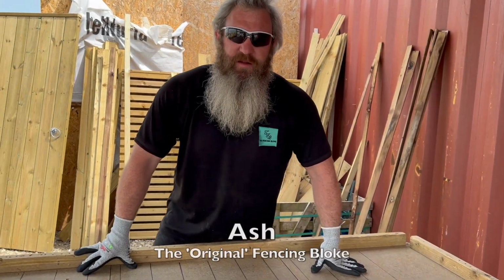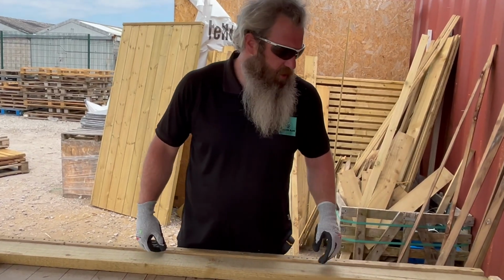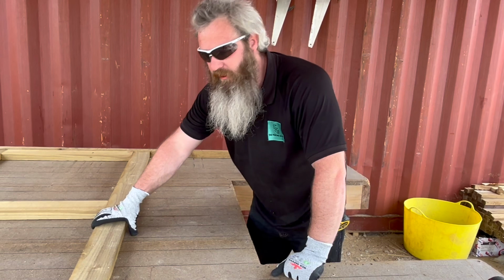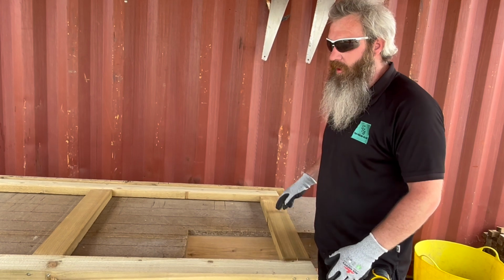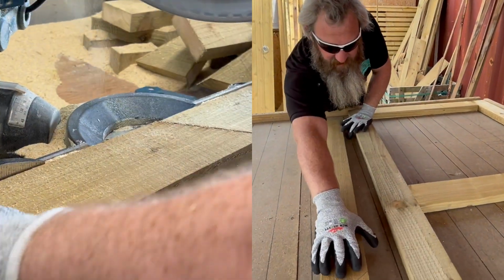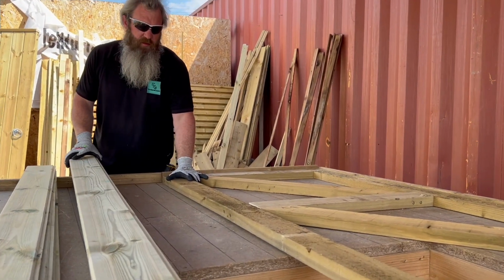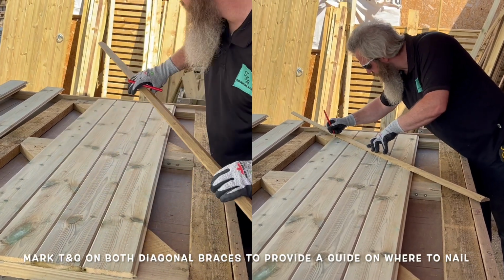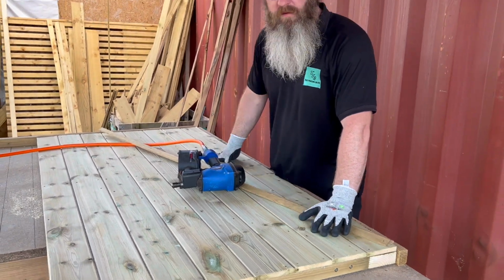How to Build a Tongue & Groove Gate | Step-by-Step Tutorial with The Fencing Bloke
In this video, Ash — aka The Fencing Bloke Founder walks you through exactly how we build a high-quality Tongue & Groove (T&G) gate, the same way we do it for our customers across Chester and the surrounding areas. Whether you're a keen DIYer, a fellow tradesperson, or just curious about the craftsmanship behind a proper gate, this is a no-nonsense, practical guide with tips you won't find in the instruction manual.

👉 Looking for a professionally made gate without the hassle? We supply and install top-tier fencing and gates — built to last and look great.

🛠 Need materials? You can shop T&G gates and quality timber supplies at timbersupplycentre.co.uk or in person at the Timber Supply Centre, Lache Lane, Chester CH4 9LF.
📞 Want us to do it for you? Visit The Fencing Bloke to get in touch for a quote.  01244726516 or thefencingbloke.co.uk

🎥 This video is part of our mission to demystify the trade, show the quality behind our work, and help you make the right choice for your fencing needs.

Timestamps
00:00 – Intro
00:20 – Framing the Gate
01:10 – How to mark the middle
02:00 – Drilling & fixing the frame
03:45 – Adding bracing
05:20 – Adding a top cap
05:45 – Fixing T&G Boards